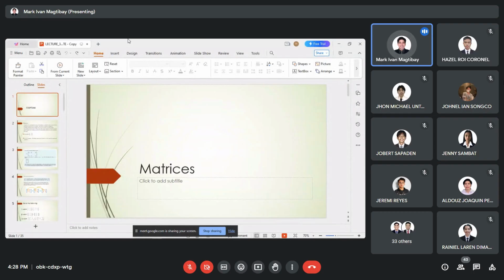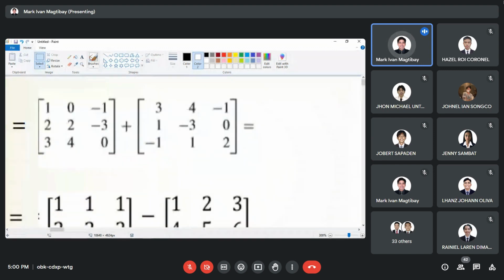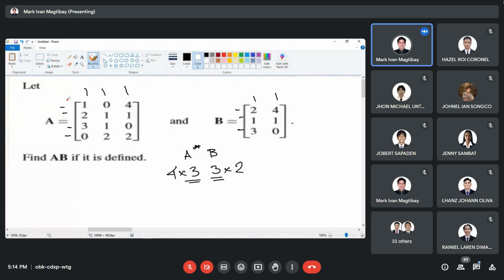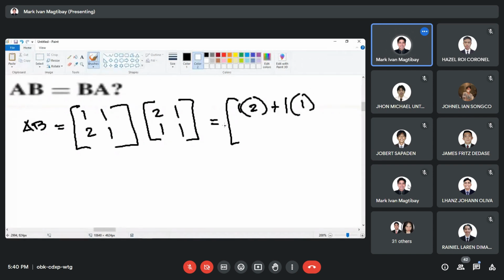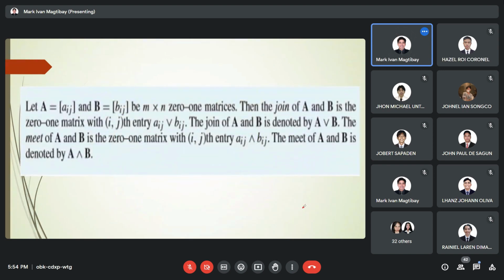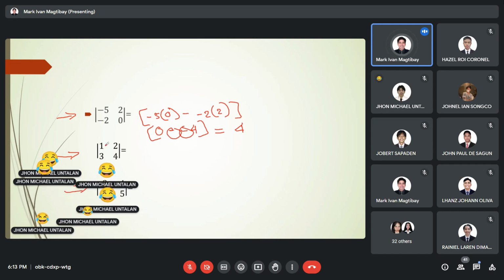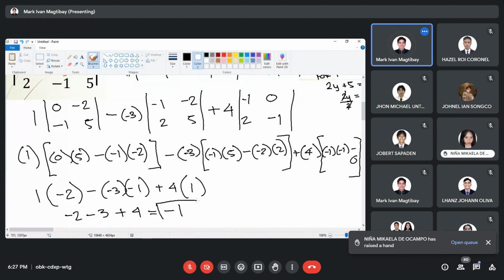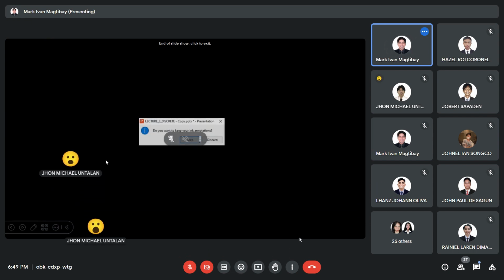Matrices | CpE 405 Discrete Math